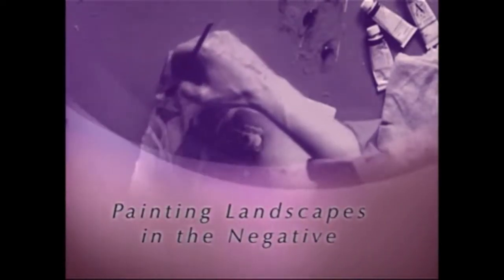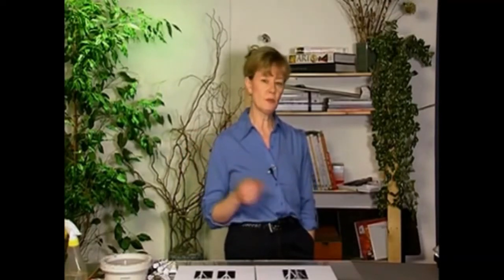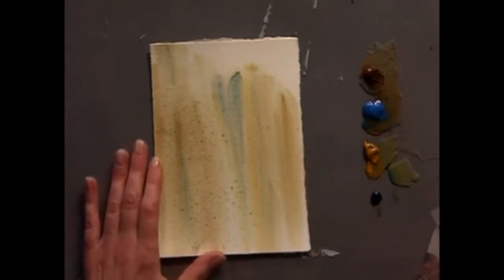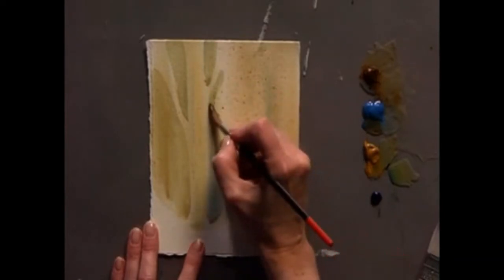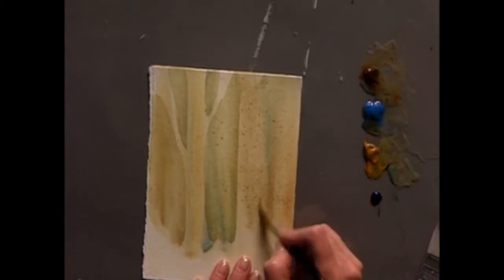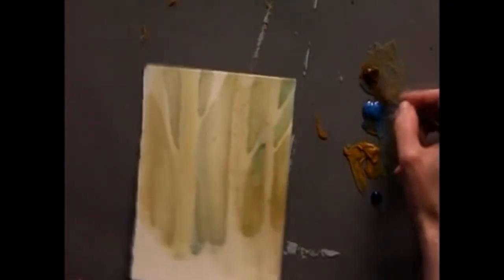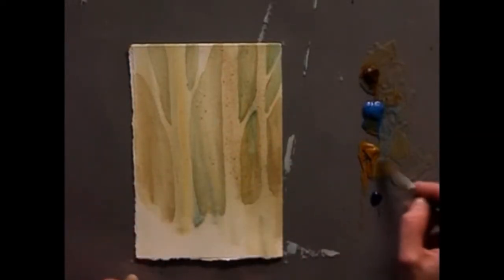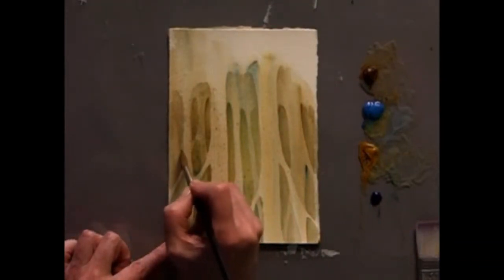Landscapes in Watercolors Using Negative Painting Video Art